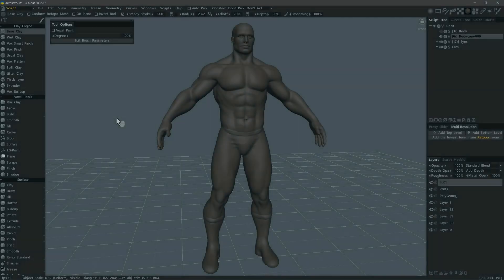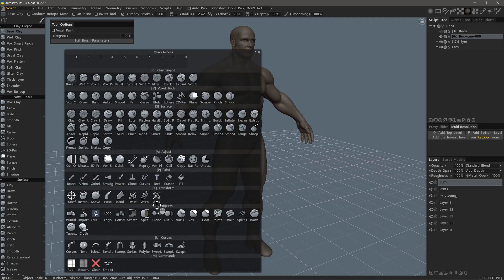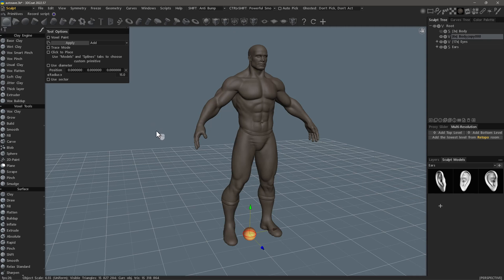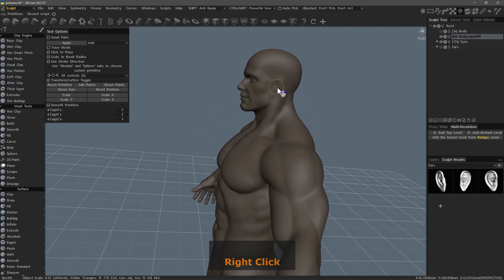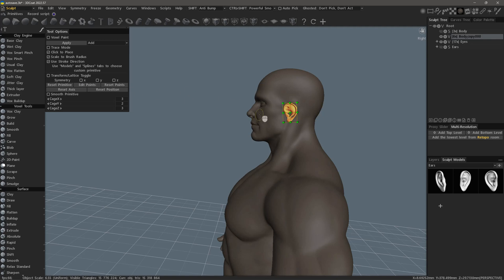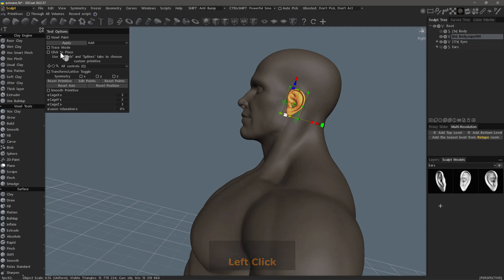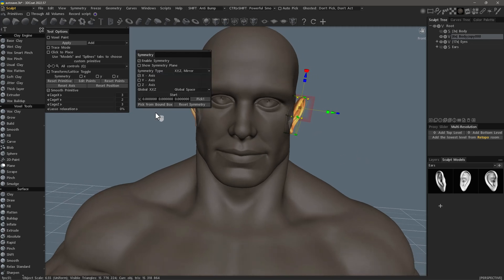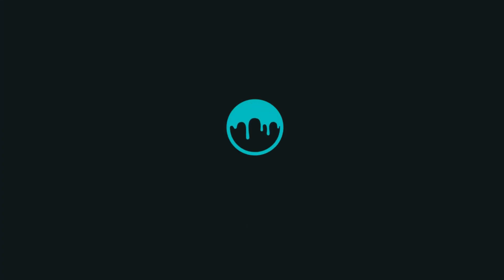Alternatives to Vector Displacement Brushes in 3DCoat Pt.2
This video concludes the overview of tools in 3DCoat that are the closest equivalent to VDM brushes, currently. In this example, we use the Primitives tool with the Sculpt Models pallet to generate a Freeform Deformation primitive to adjust the shape of the object before applying it with a brush, to the underlying Voxel model.